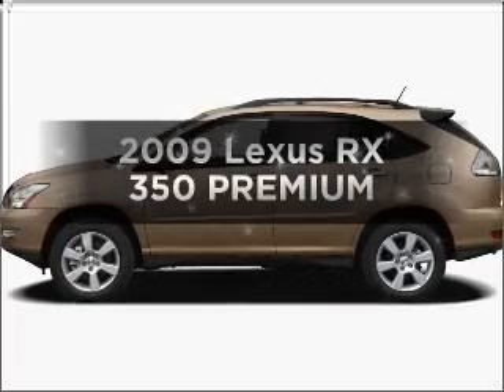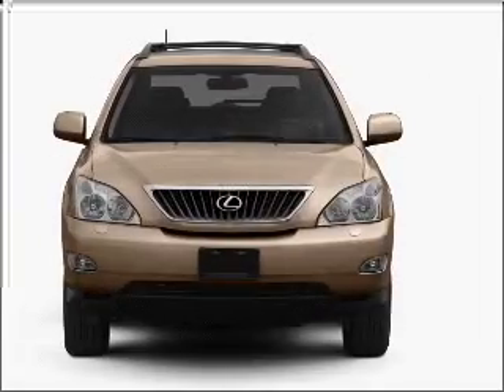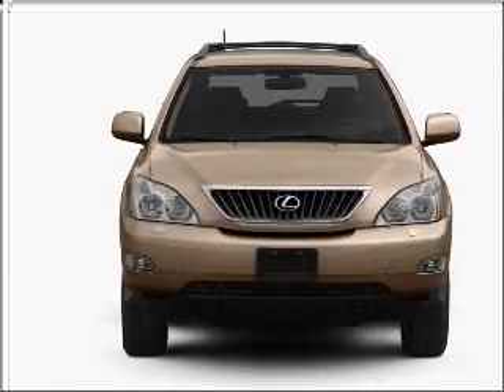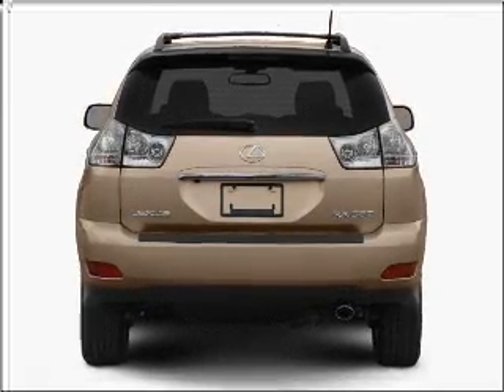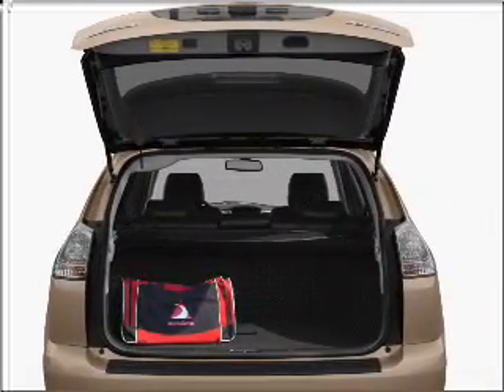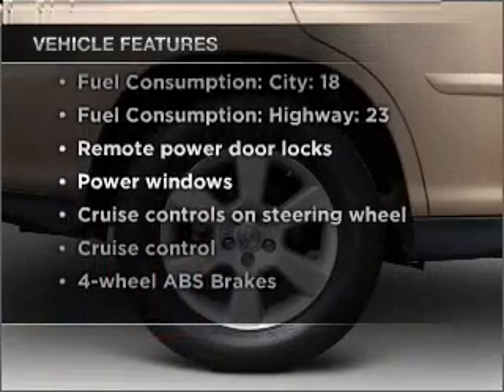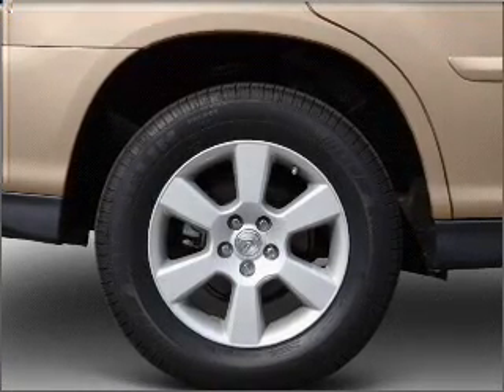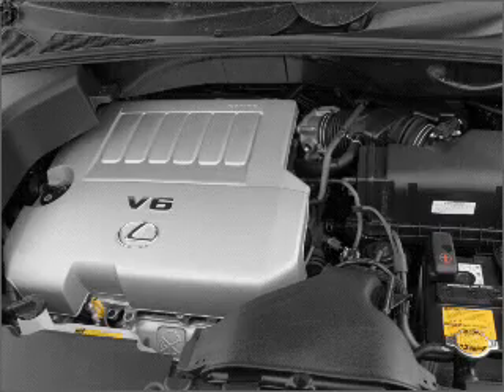2009 Lexus RX 350 - Plano TX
Year: 2009
Make: Lexus
Model: RX 350
Trim: PREMIUM
Engine: 3.5 liter 6 cylinder 24 valve
Transmission: 5-Speed Automatic
Color: Golden Almond Metallic
Mileage: 18070
Address:
1025 Preston Rd.